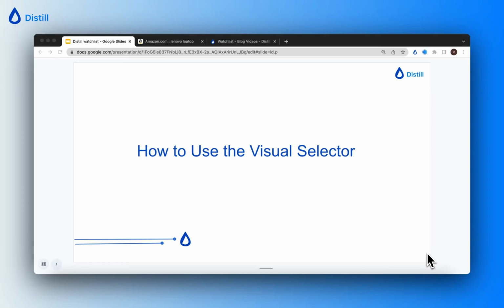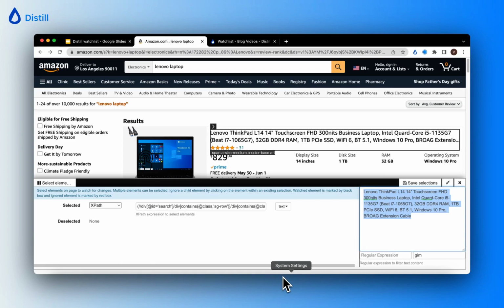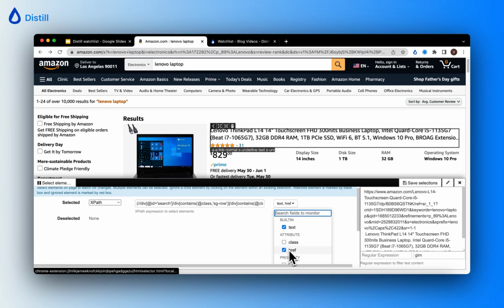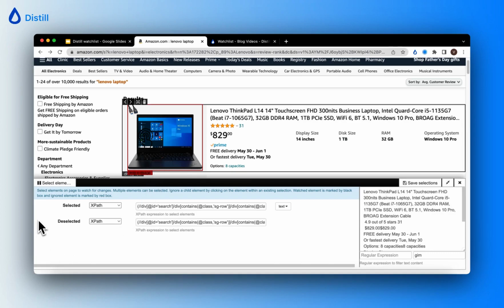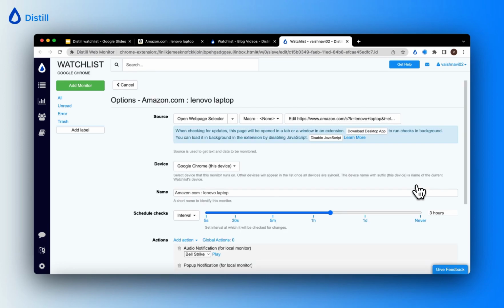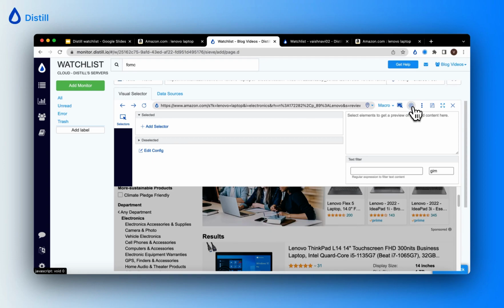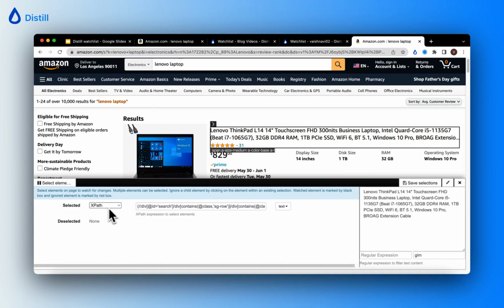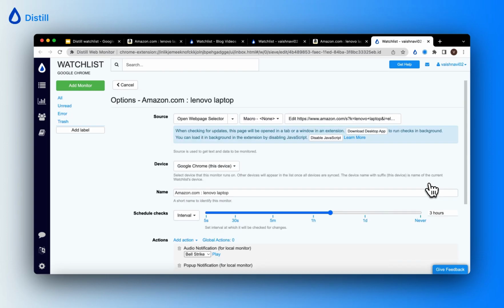How to Use the Visual Selector in Distill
In this video, you will learn to use the Visual selector in Distill to make selections, expand, contract, and modify selections on a webpage, deselect specific elements within a selected area, and track various attributes associated with your selections.

In case you have any queries, feel free to use Distill Forums